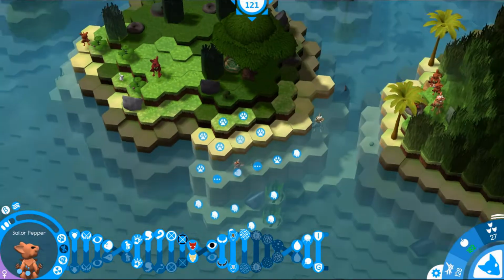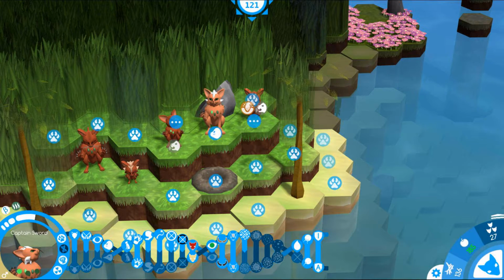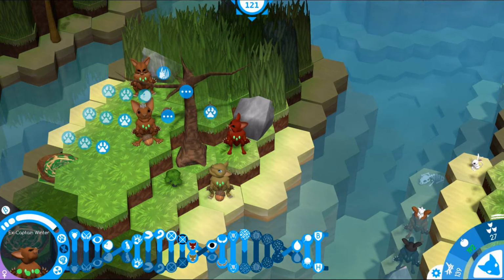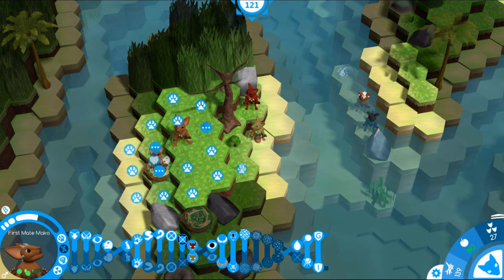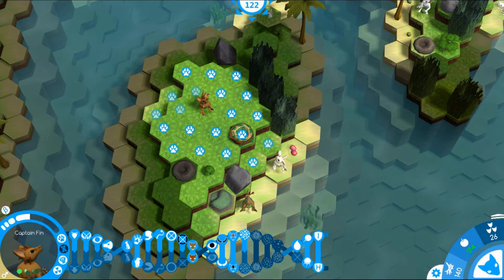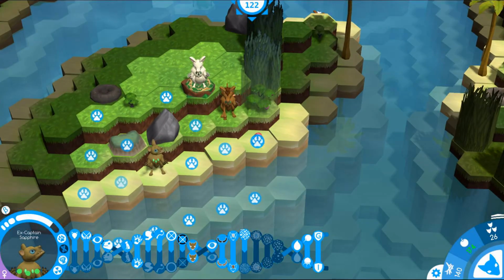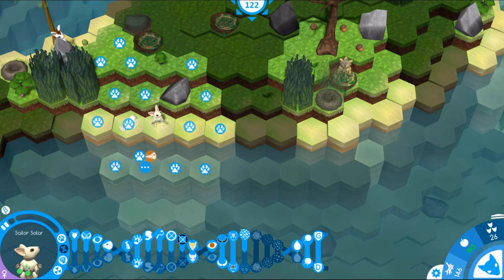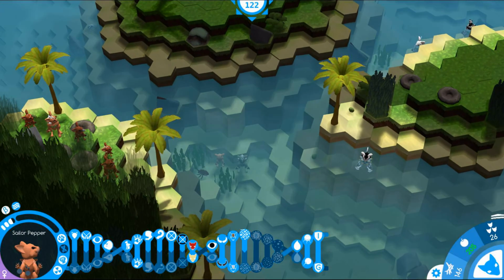Decadent Purrs of the Iron Blossom! ⚓ Niche: Pirate Cove - Bonus Episode!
Open Description!  Join the Fel Army!

EPISODE 51

Generations after royalty is established in the Moneek Tribe, a royal navy is formed and a fraction of it sent out to sea in search of new lands to conquer and trade with. However, most of the fleet is destroyed in a vicious sea storm with only two nichelings making it out of the ordeal alive. Captain Maxerick and his first mate, Ennite, find themselves washed up on a small island in the archipelago. With no connection to their old tribe left, the two make a life changing decision: to resort to piracy and in honor of their past, establish the Seastag Tribe.

RULES:
     - You can only leave the archipelago once you have an entire fleet.
     - Each island in the archipelago is a ship. A ship requires a breeding family to be considered functional.
     - All ships in the archipelago must be functional in order to have a fleet big enough to leave the archipelago.
     - As part of their adaptation to piracy, all nichelings must be able to fish to be considered acceptable members of society. Those who cannot are runts and therefore cannot do anything useful with their moves.
     - Every 10th day, there will be a chance of mutiny on each ship. For each ship, roll a dice to see whether of not a mutiny happens against the captain. If you roll a 1 or 4 then the crew has mutinied. From all the adult members on that ship, including the first mate, roll a random number generator to see who becomes the next captain. If the new captain doesn't manage to find a nicheling to breed with in 5 days then their captaincy is considered dysfunctional and the previous captain will be returned to their post.

Origin ID: SneezeChiku
Wattpad: HarshFinish